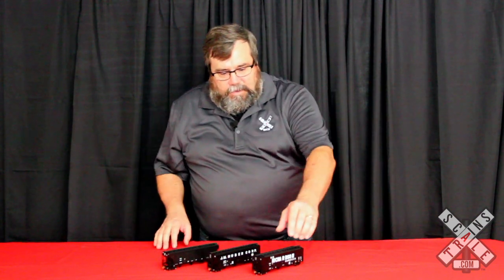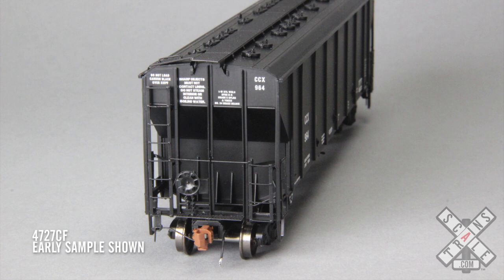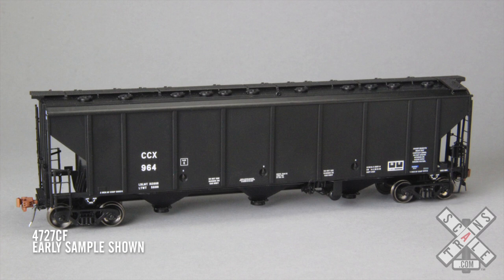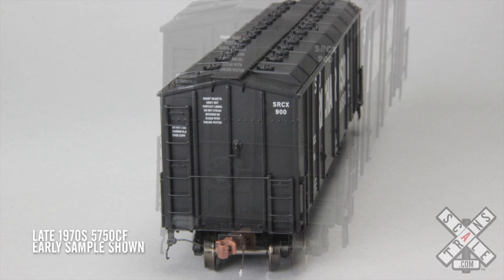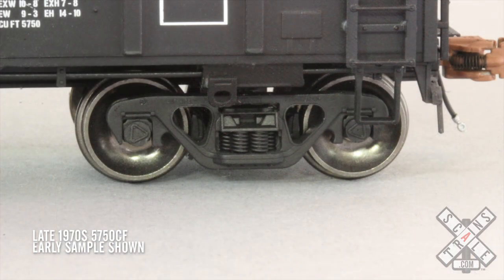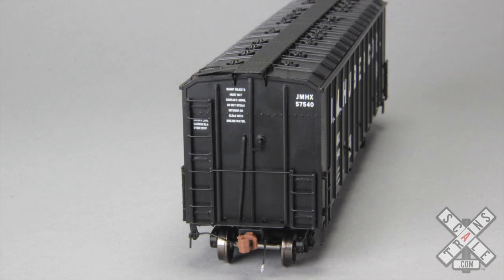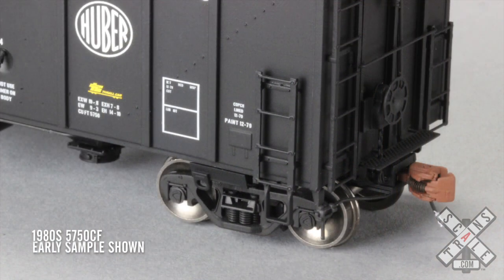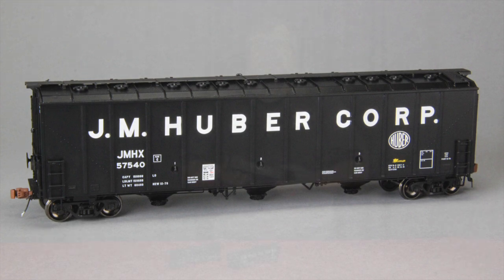Rivet Counter HO Scale Thrall 4727 & 5750 Carbon Black Covered Hoppers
ScaleTrains.com is excited to be the first manufacturer to offer HO scale plastic models of contemporary Thrall 5750 cubic foot and 4727 cubic foot Carbon Black Covered Hoppers.